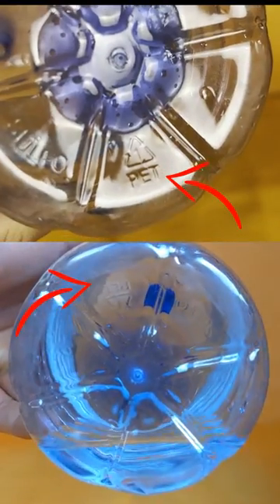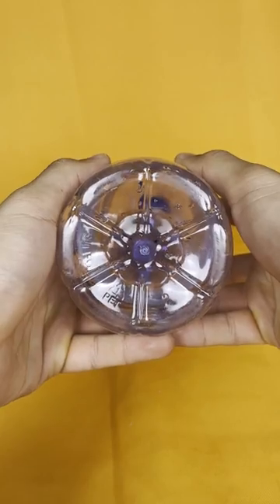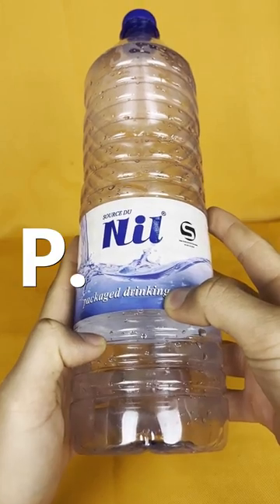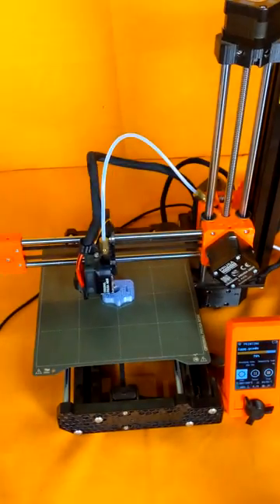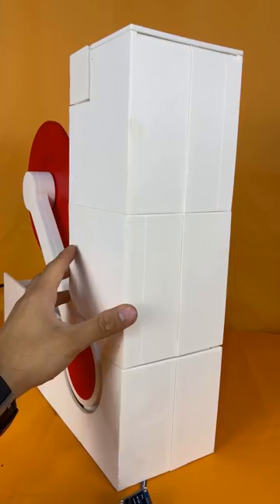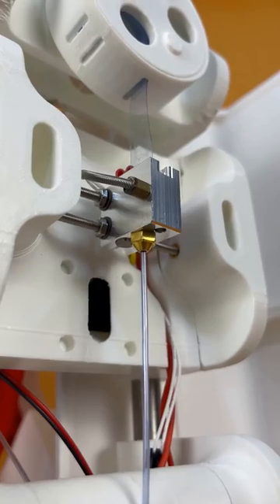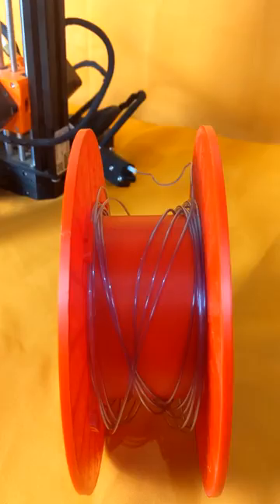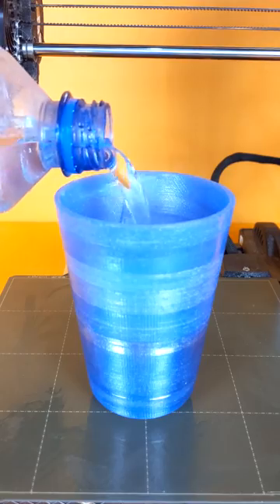Magic machine makes 3D printer filament (for free) | Polyformer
Turn any water bottle into 3D printer filament. Leave a comment for tutorial video.